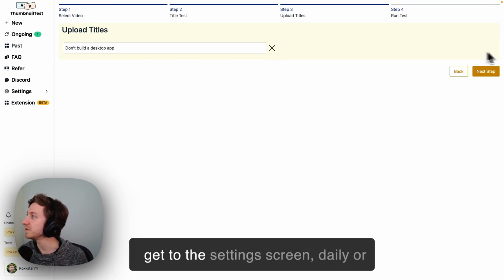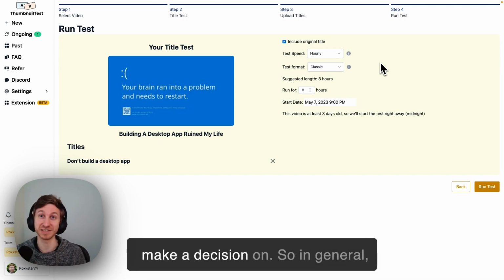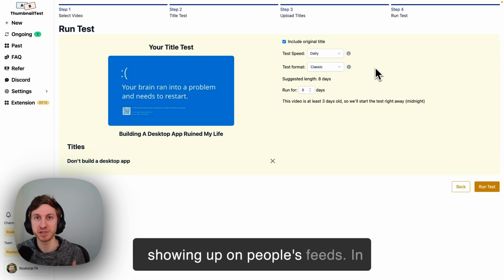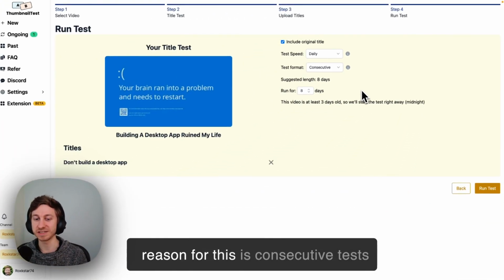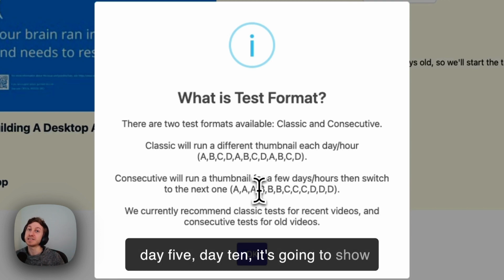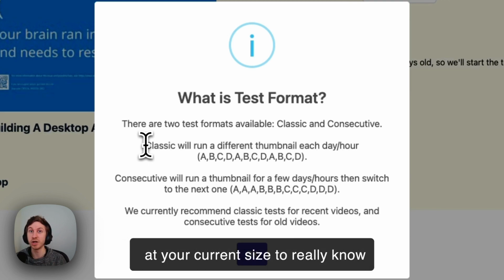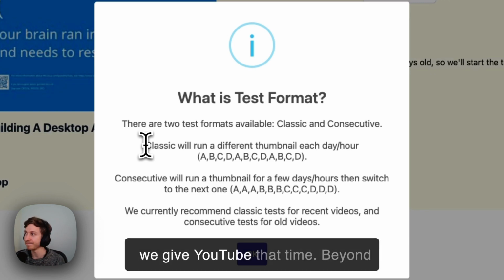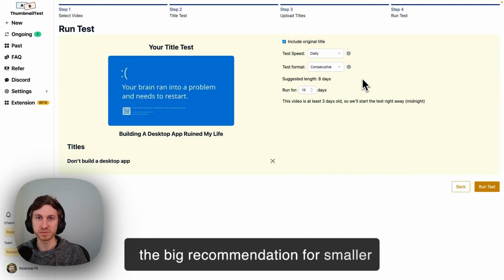Tips For Smaller Channels